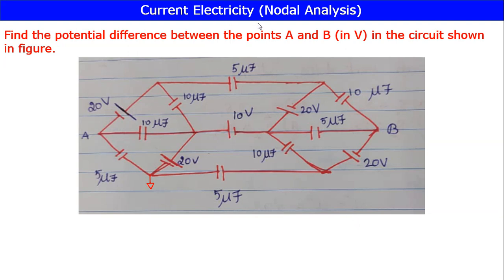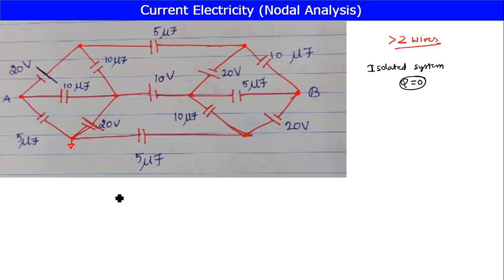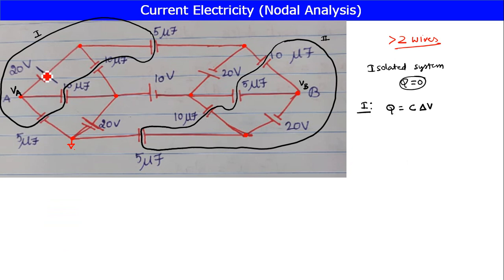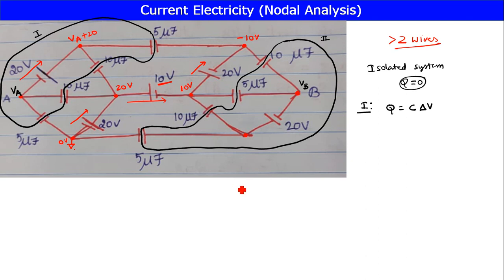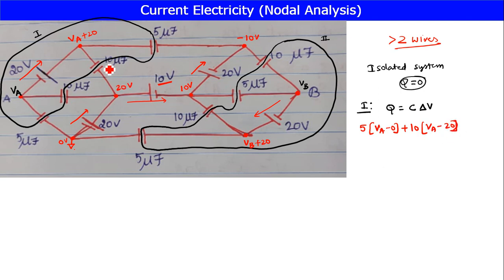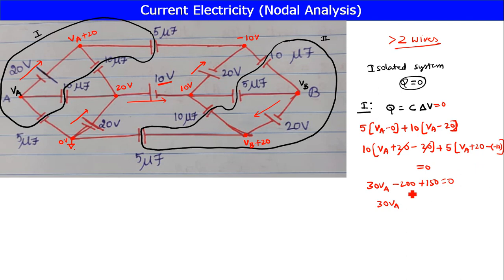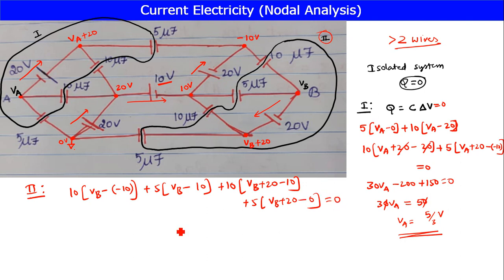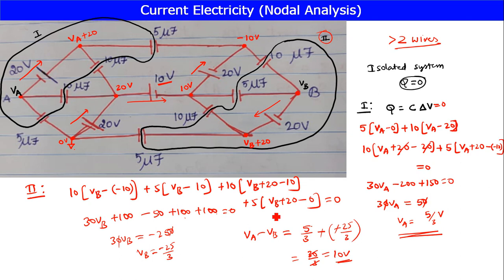Current Electricity || Nodal Analysis || BM Sharma || JEE Advanced level problem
Find the potential difference between the points A and B ( in V ) in the circuit shown in figure.